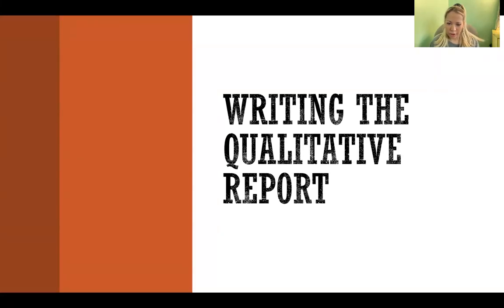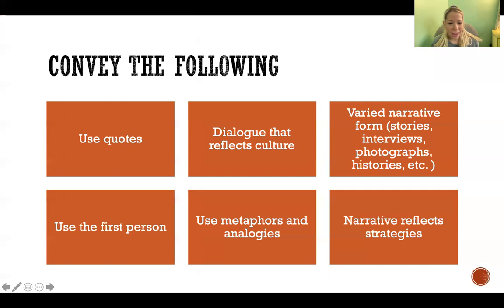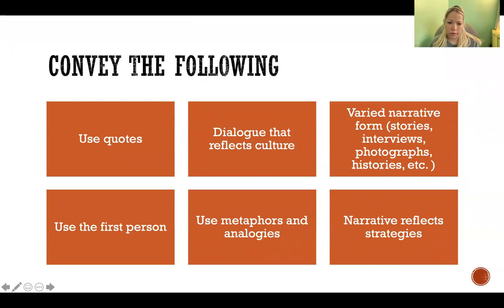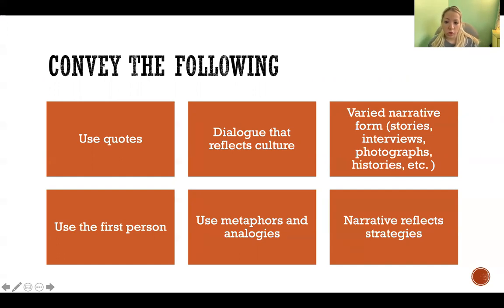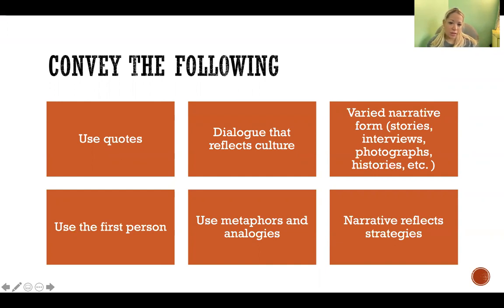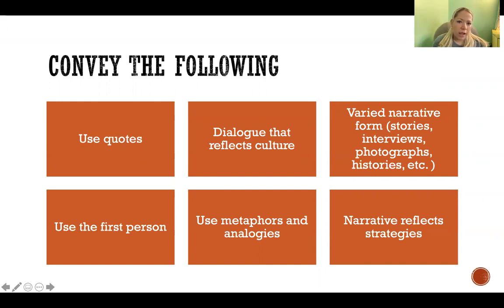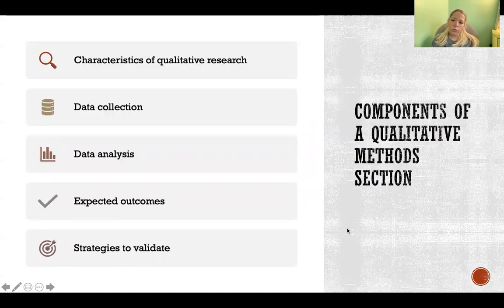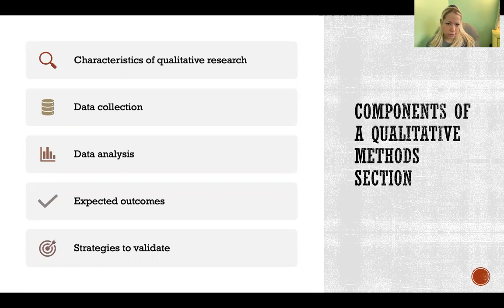Writing the Qualitative Report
Writing the Qualitative Report: Quotes, Reflect the culture, Varied narrative form, First person, Metaphors and analogies, Strategies, Characteristics of qualitative research, Data collection, Data analysis, Expected outcomes, Strategies to validate, Research Methods

References
Glaser, B. G. & Strauss, A. L. (2012). The discovery of grounded theory: Strategies for qualitative research. Transaction Publishers.
Merriam, S. B. (2009). Qualitative research: A guide to design and implement. John Wiley & Sons, Inc.